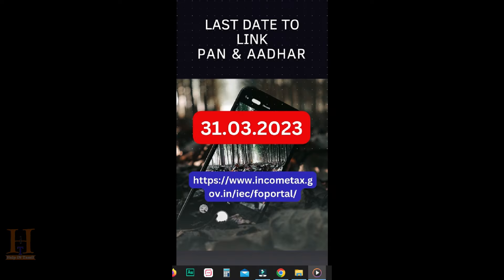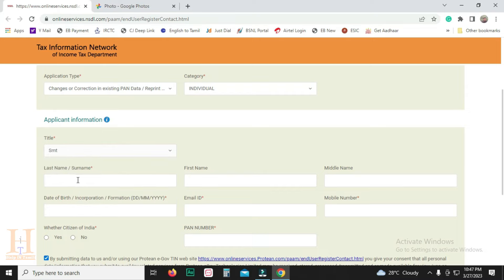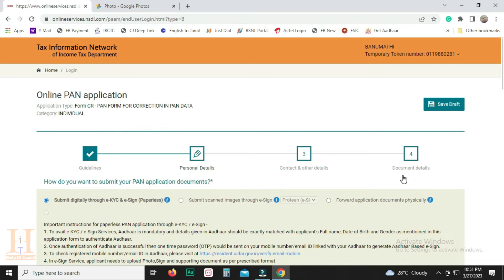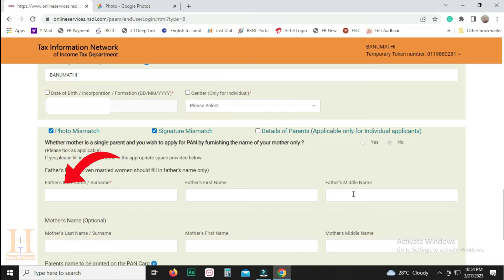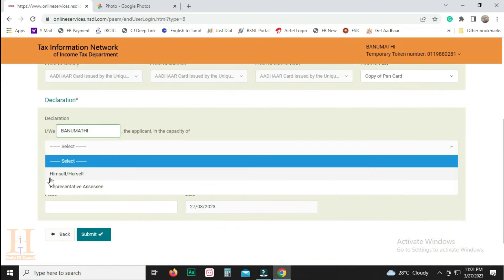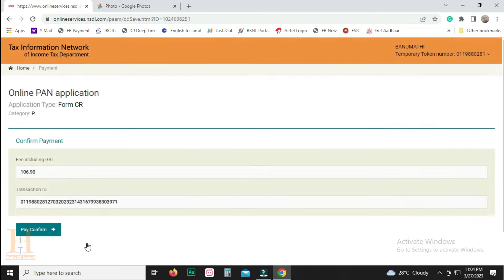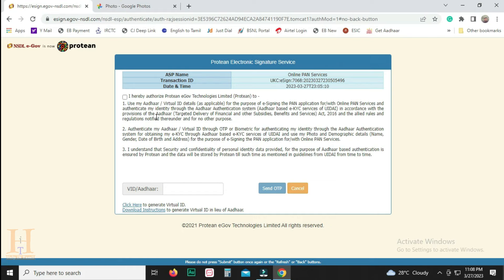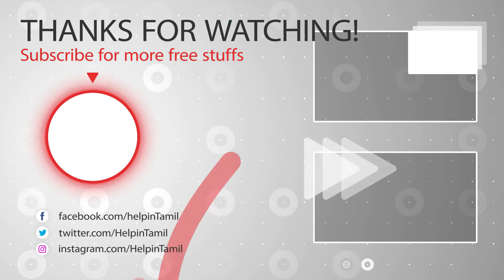Pan Card Correction Online 2023 | Name / Father Name / DOB / Gender | Help in Tamil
Hai, today we will learn how to change or make corrections in PAN card as per our Aadhar card. Its a very simple Online process that can be done in minutes | Help in Tamil

நம்ம PAN card'ல ஆதார் la இருக்கற மாதிரி NAME / DOB / GENDER எப்படி online'ல சரி செய்வது என்று பார்ப்போம்

Checkout all our videos here